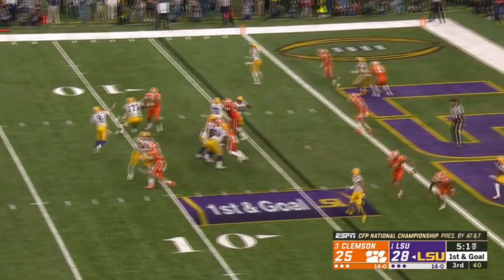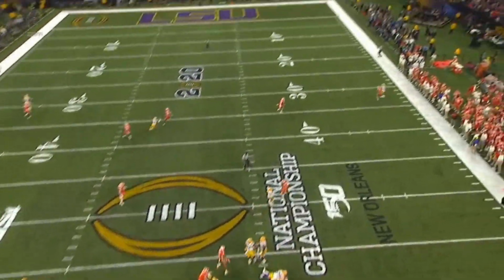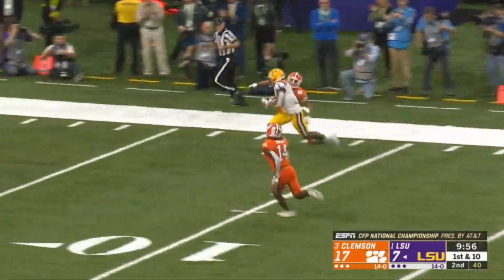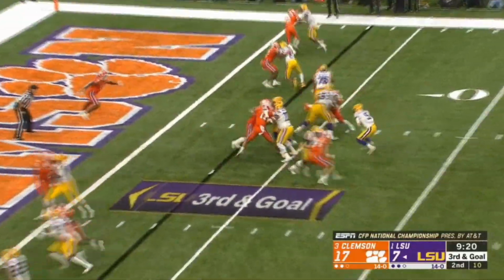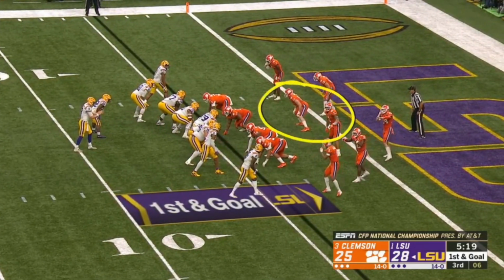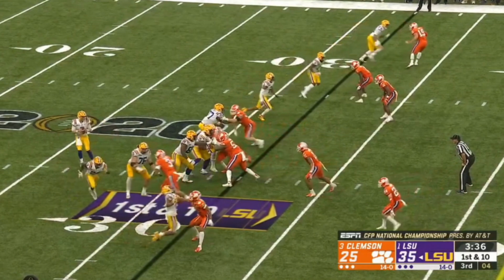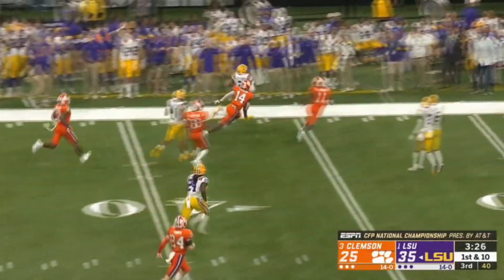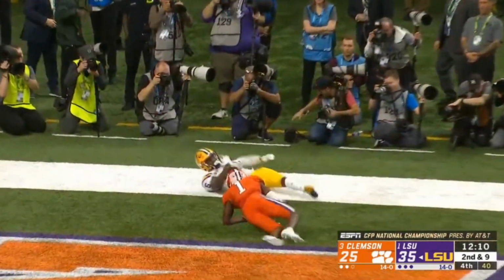Film Study: How Joe Burrow led LSU to a National Championship over Clemson